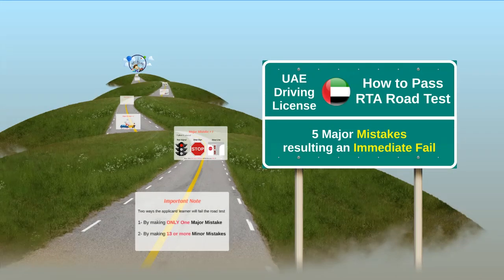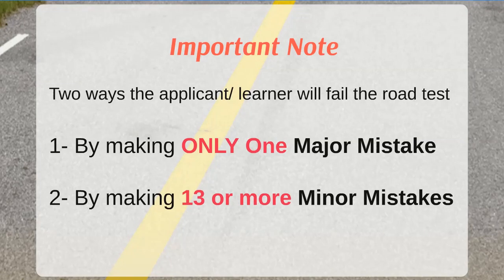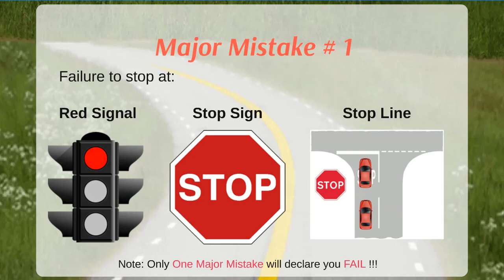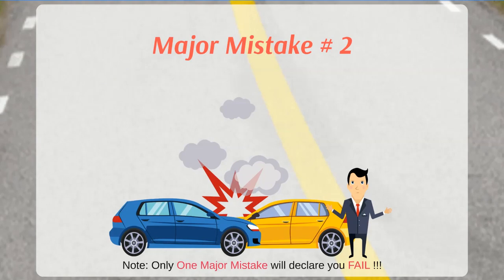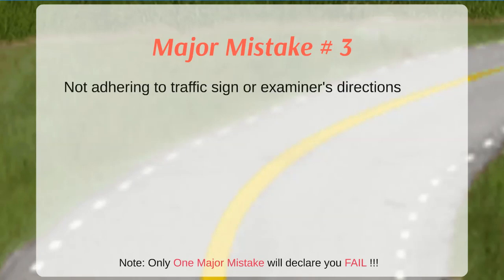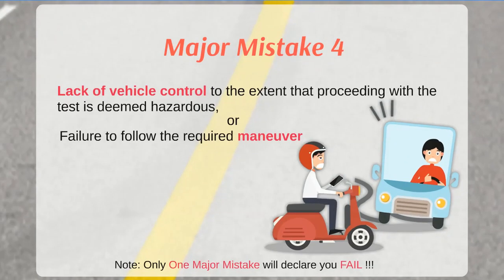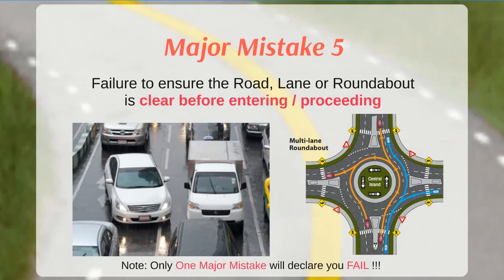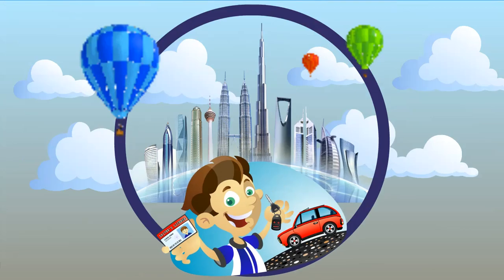Top 5 Mistakes To Avoid During UAE Driving License Road Test RTA Tips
If you are struggling or planning to get a UAE driving license

This video will help you to understand the 5 major mistakes that are causing an immediate fail  and By avoiding these you can pass your driving test on the first attempt

There are two ways the applicant/ learner will FAIL the test.
First – by making Only 1 major mistake, and
Second - By making 13 or more minor mistakes

it is therefore extremely important that you should avoid all major mistakes during your driving test.

00:00 Introduction
00:45 Major Mistake # 1
01:07 Major Mistake # 2
01:24 Major Mistake # 3
01:42 Major Mistake # 4
02:02 Major Mistake # 5
02:12 Tips